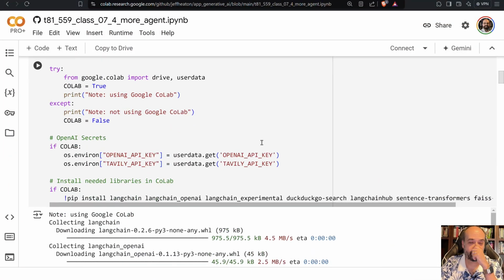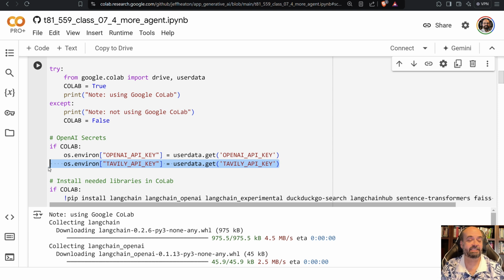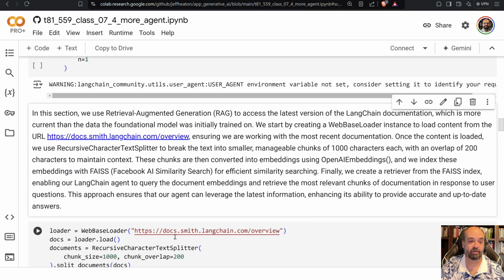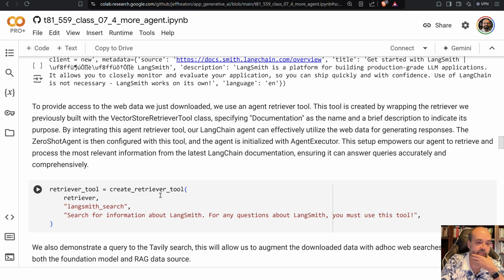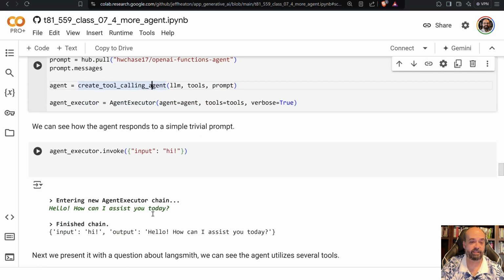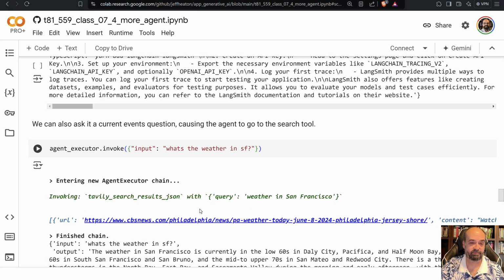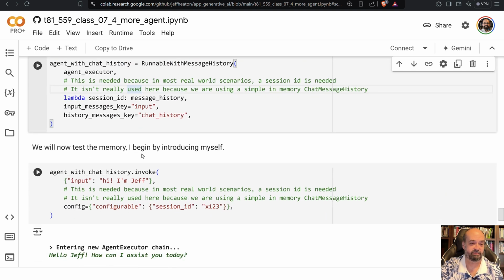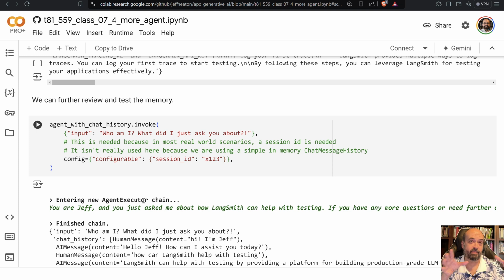LangChain Agents, RAG, Tools, Memory (7.4)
In this chapter, we explore the full potential of a LangChain agent equipped with advanced web search, retrieval, and memory capabilities. Learn how to create an intelligent agent that not only answers questions using up-to-date documentation through Retrieval-Augmented Generation (RAG) but also retains context with a built-in memory system. By integrating real-time web search and retrieval, this agent can provide accurate, contextually relevant, and current information. Watch as we guide you through setting up a comprehensive LangChain agent that continually updates its knowledge base and interacts with users in a more natural and informed manner.

COURSE MATERIAL
📖 Textbook - Coming soon